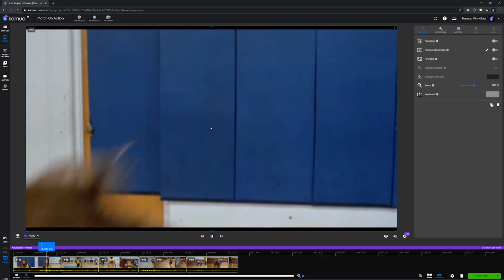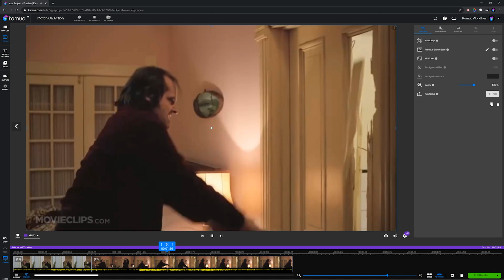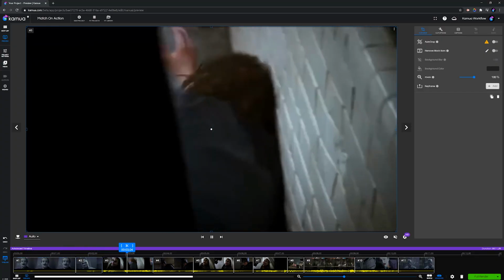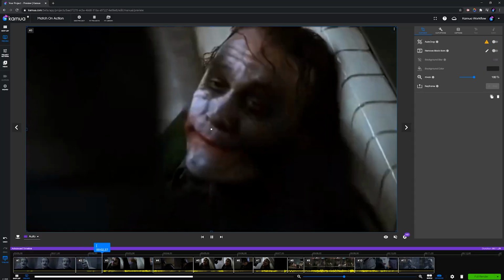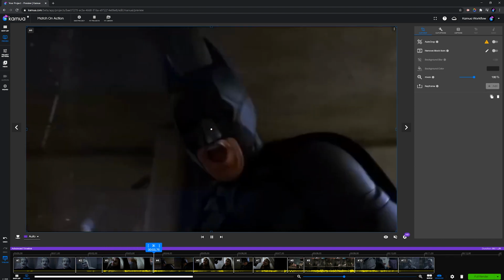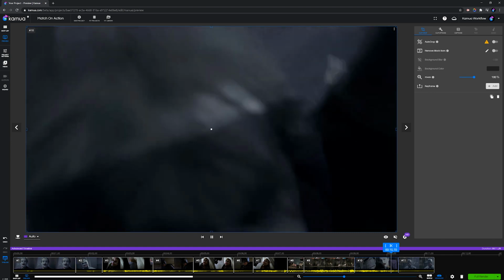Kamua | Simple Editing Trick - Match On Action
One of many YouTube videos i created for Kamua.com